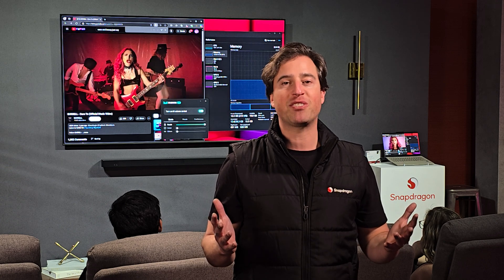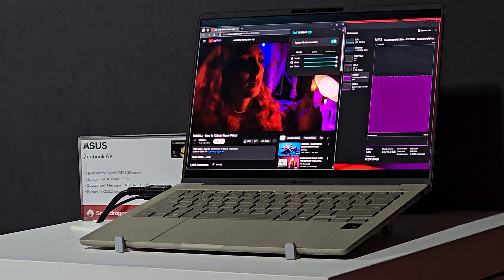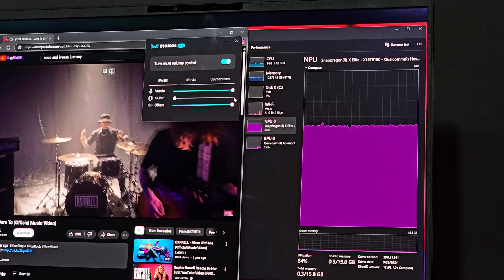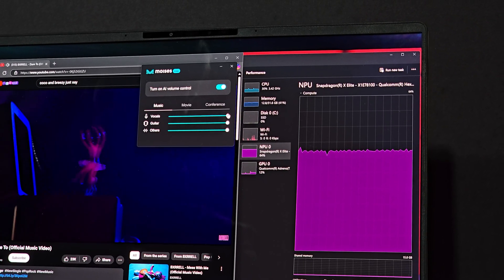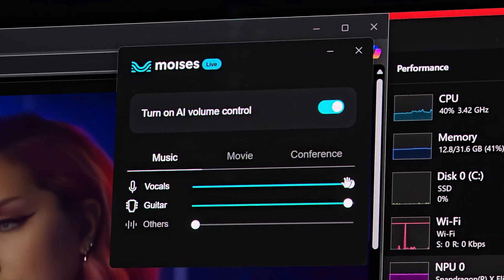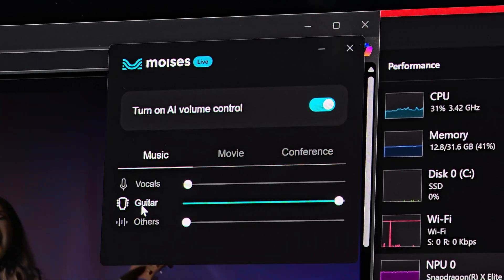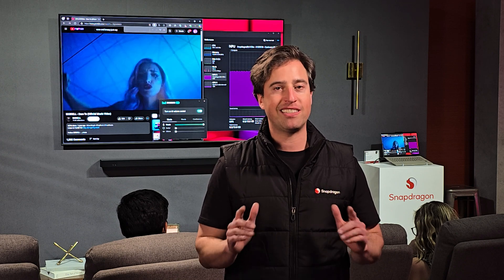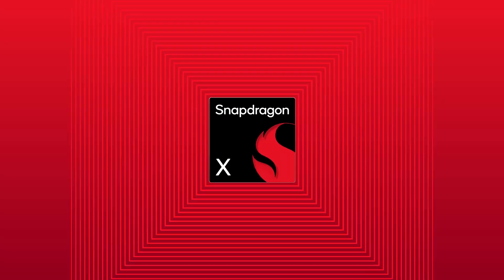Moises Live & Snapdragon X Series: The Future of Streaming​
Moises Live, exclusively on the Snapdragon X Series NPU to enhance your experience with streaming videos, music, movies, and video calls. Moises Live uses AI on Snapdragon’s NPU to allow you to instantly adjust vocals, instruments, cinematic audio, and more, for any app. ​

Key Features:​
•Real-time audio modification: turn any music video into an instrumental for practice or adjust the volume of dialogue in movies or podcasts ​
•Controllable elements like dialogue, effects, instruments, and more in real-time ​
•Compatible with any app—from browsers to media players and editors​
•Immersive movie experiences ​
•Enhanced audio in video calls​

Become a Snapdragon Insider for the latest news and sneak peeks